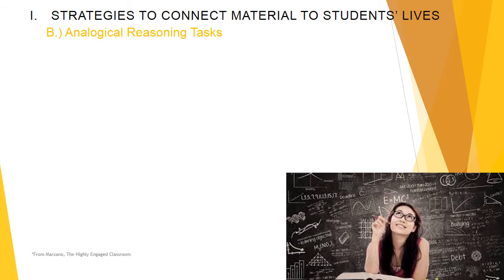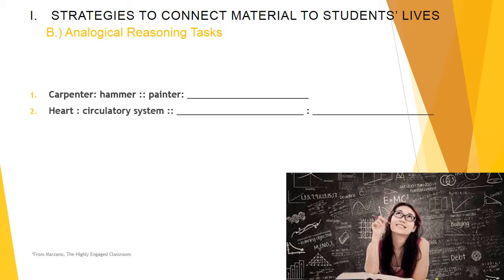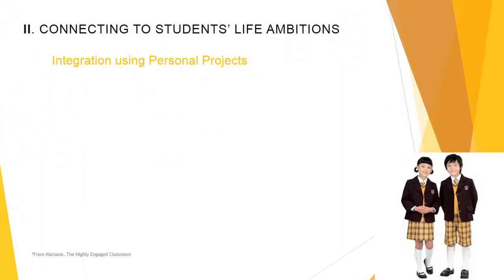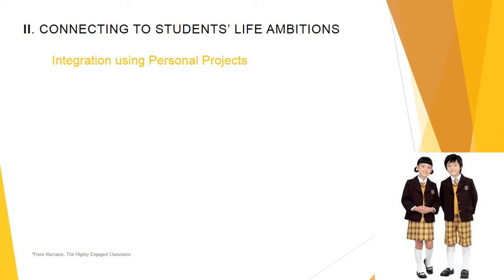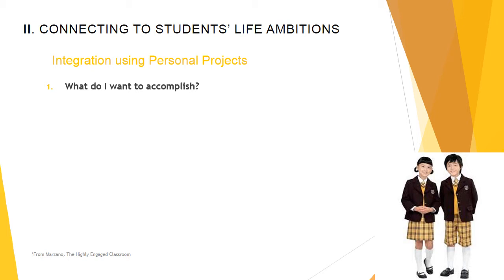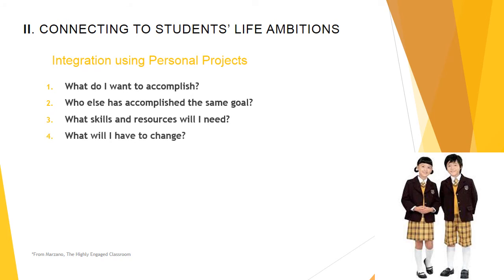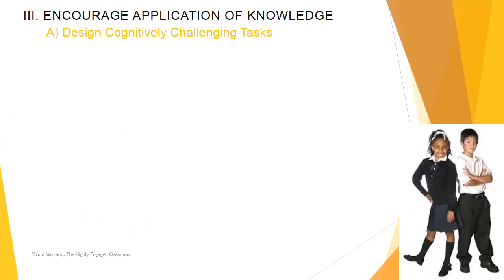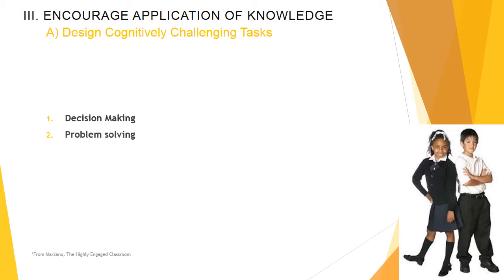Engaging students important 6 26 2015